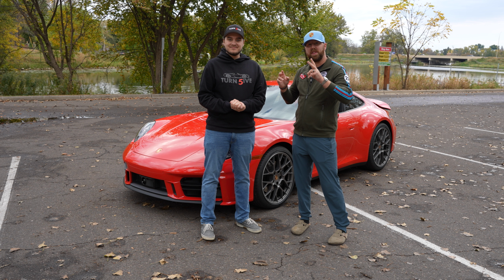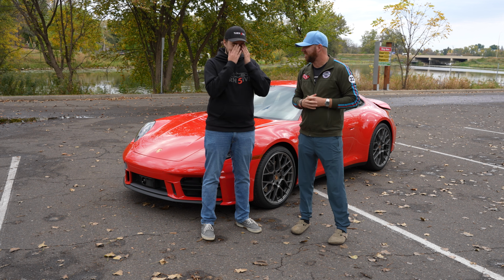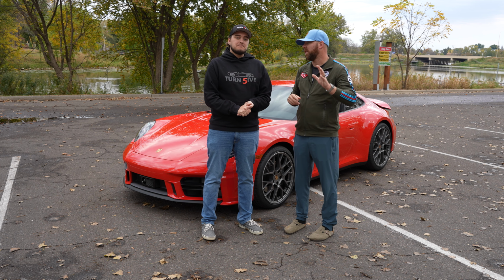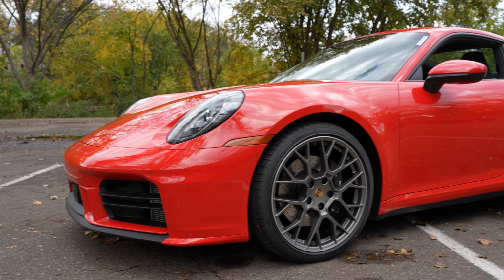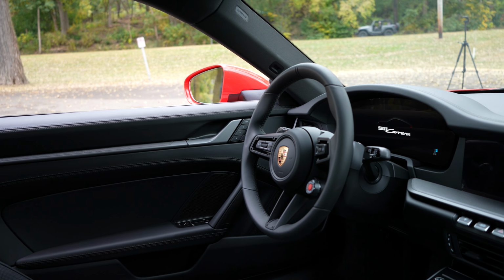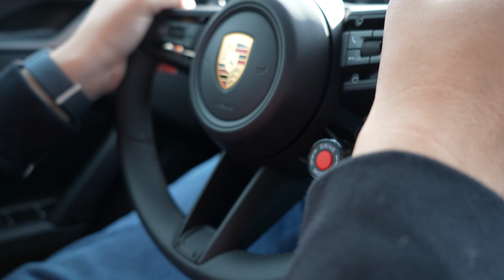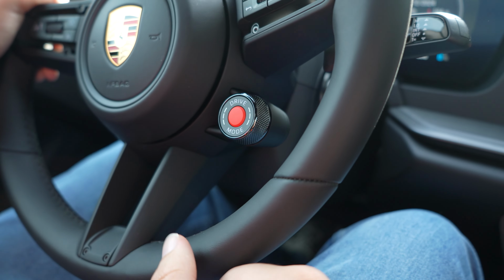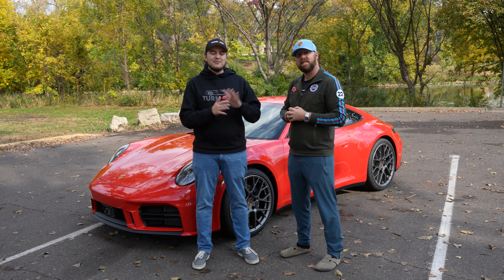The ALL NEW 2025 Porsche 992.2 Porsche 911 Carrera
We drive and review the all new refreshed Porsche 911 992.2 Carrera! There are many refreshments with the updated 2025 Career including the intercoolers from the outgoing Turbo and the turbos from the outgoing GTS. With PASM, front axle lift, and many other options, this 911 is ready to go if you don't want to wait 6 months for your order to come in.

Available at Porsche St. Paul!